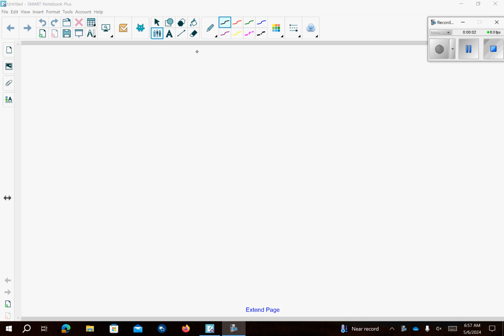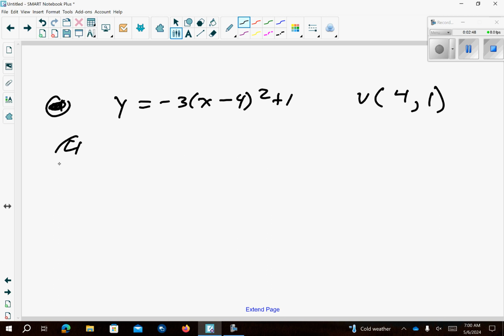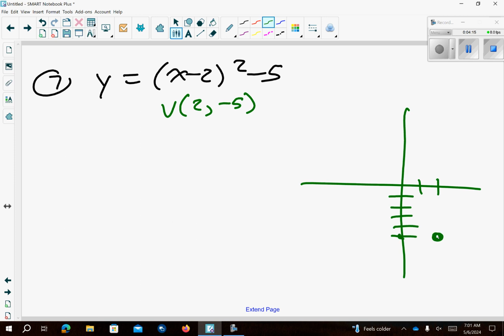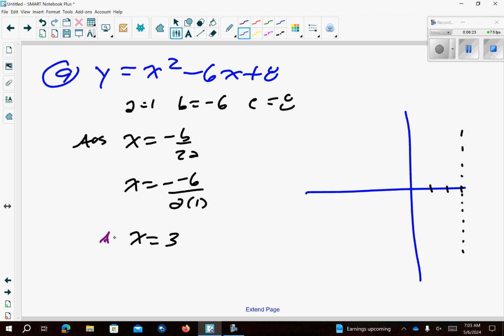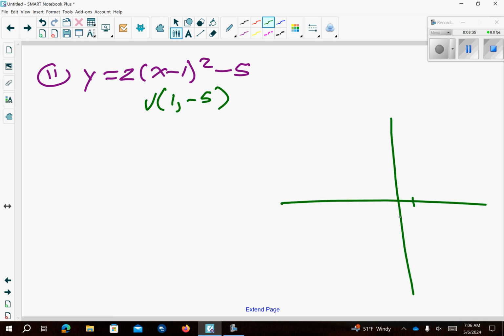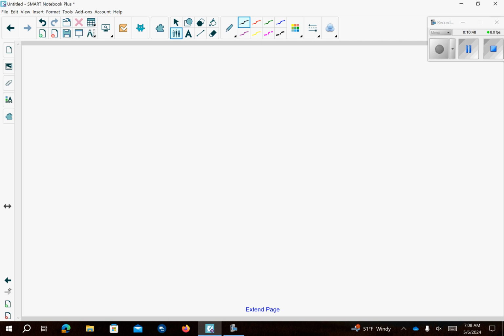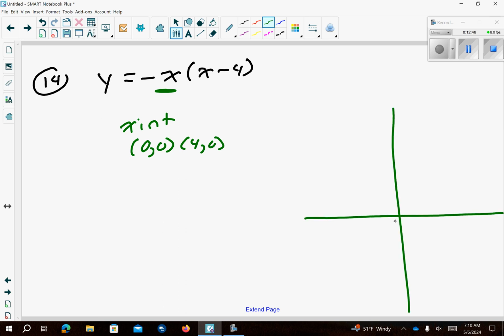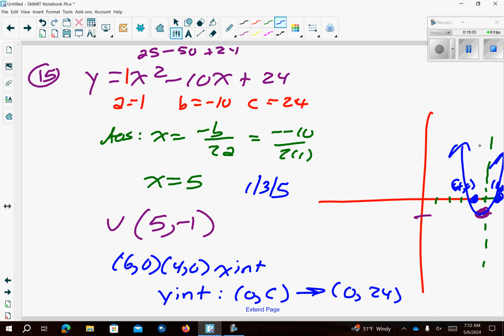Gqf 7 review